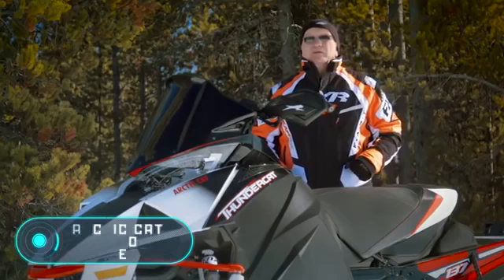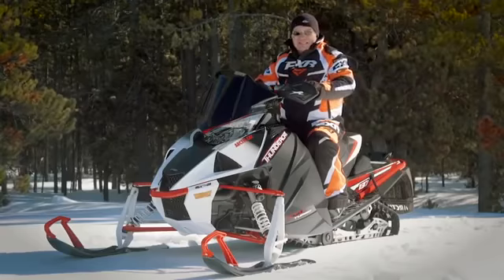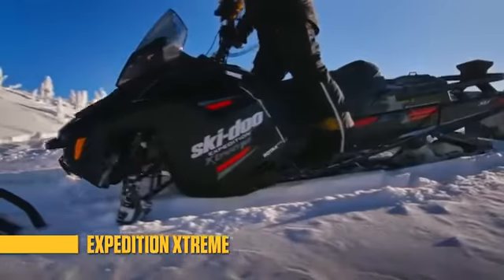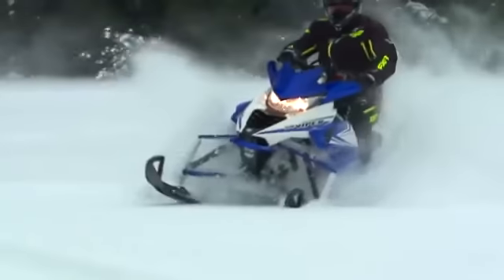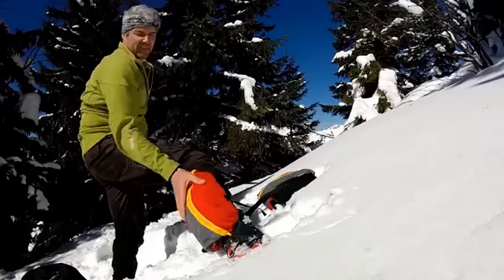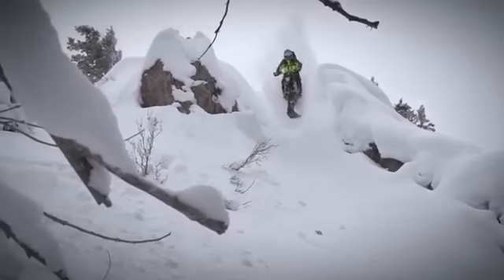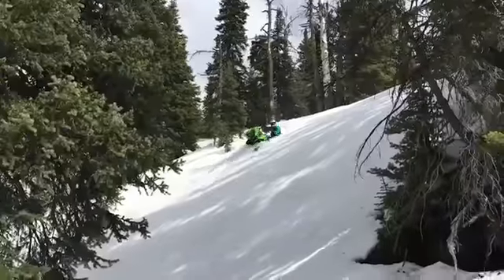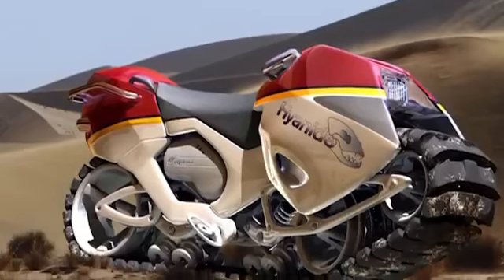Tech New 10 INNOVATIVE SNOW VEHICLES & INVENTIONS FOR WINTER